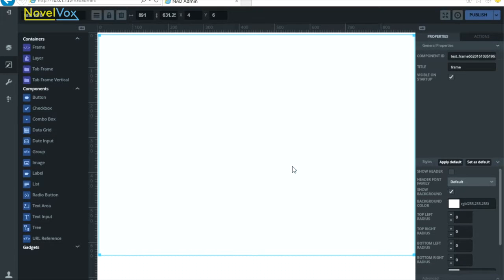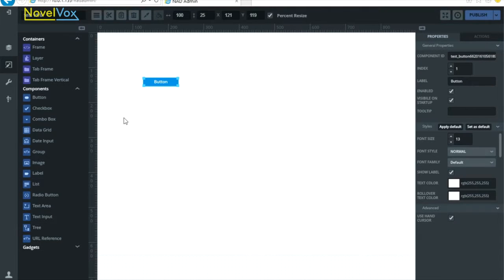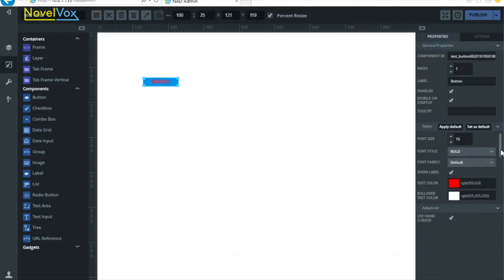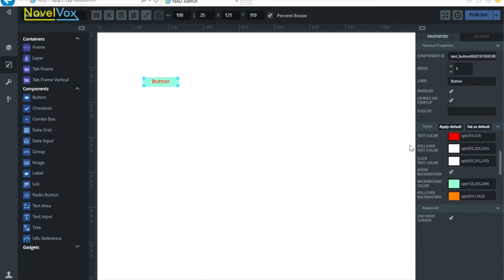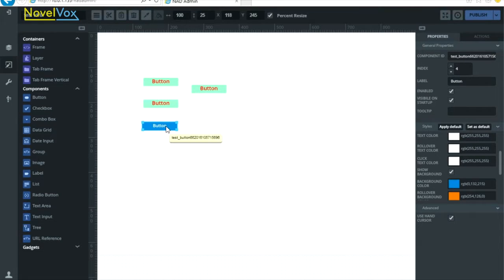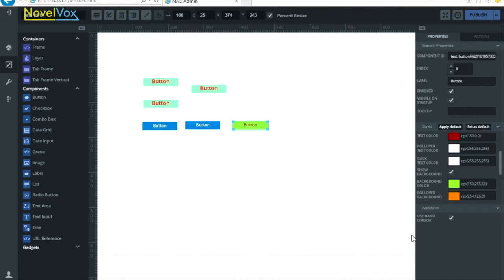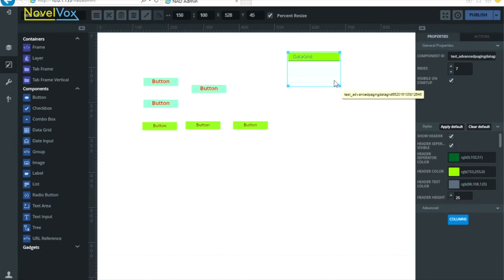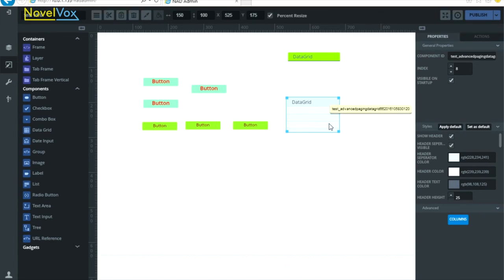19 Advanced: How to use Apply Default and Set As Default (FGD for Cisco Finesse)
NovelVox Training: How to use Apply Default and Set As Default in Finesse Gadget Designer V6.